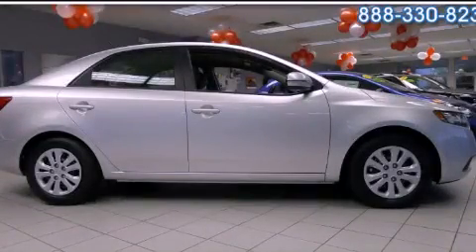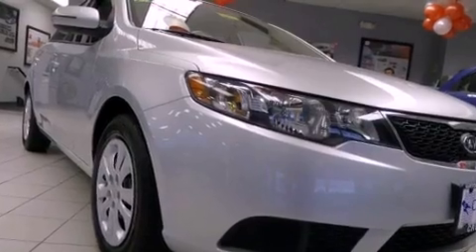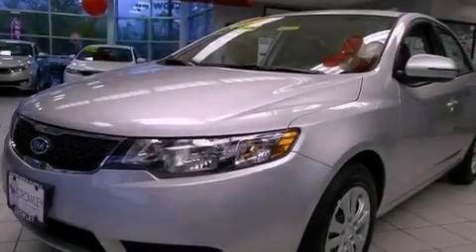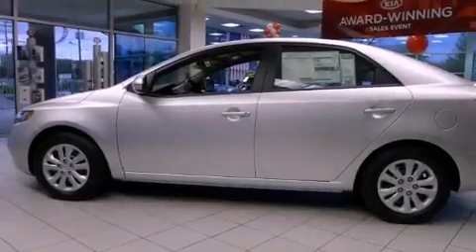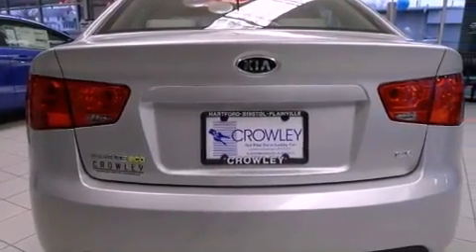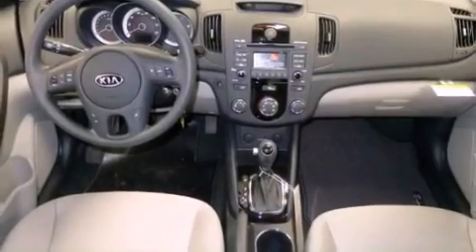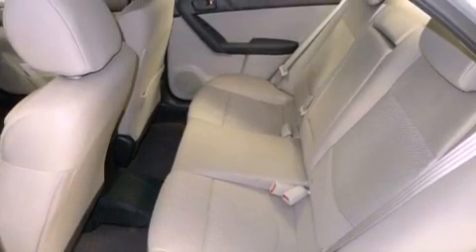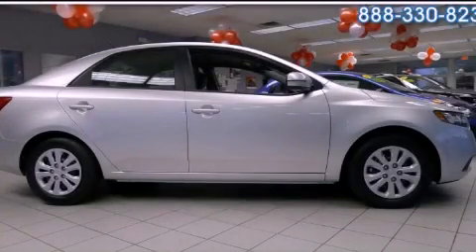2012 Kia Forte Bristol CT 06010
Year : 2012
 Make : Kia
 Model : Forte
 Engine : 2.0L 4 Cyl. Fuel Injected
 Trans . : Automatic
 Exterior : Bright Silver
 Miles : 12

 Crowley Kia
 2012 Kia Forte Bristol CT